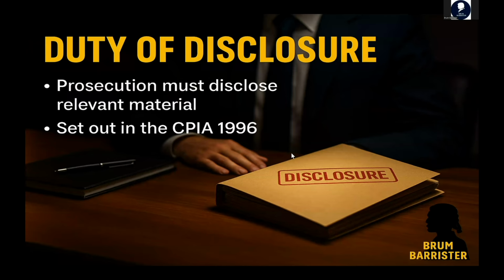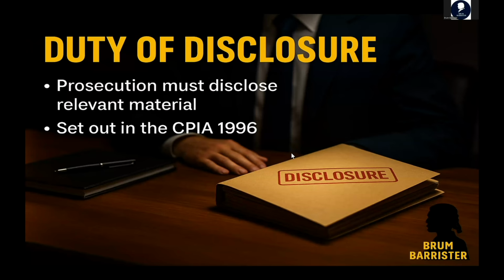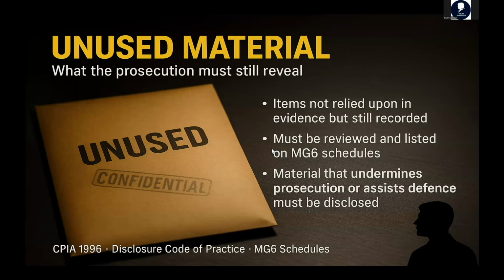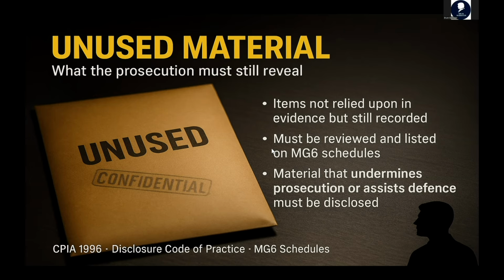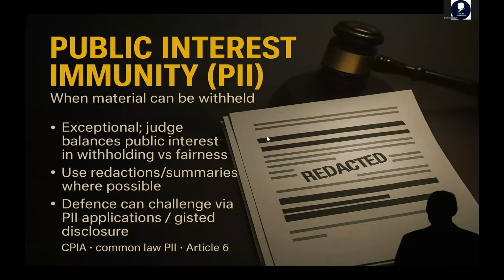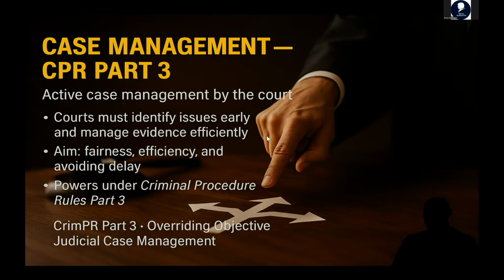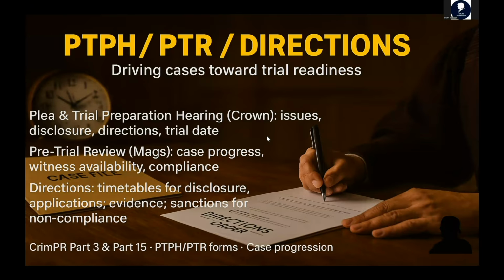Trial Preparation & Disclosure of Evidence - Ch 6 BPC Criminal Litigation Series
What evidence or documents can the defence have access to?

What duty do the prosecution have in relation to disclosure?

In this video, we look at the ongoing duty for the prosecution to disclose evidence they hold for the Criminal Litigation element of the Bar Practice Course and as an insight for the general public. In particular, we look at disclosure documents, public interest immunity and defence case statements as we get ready for trial.